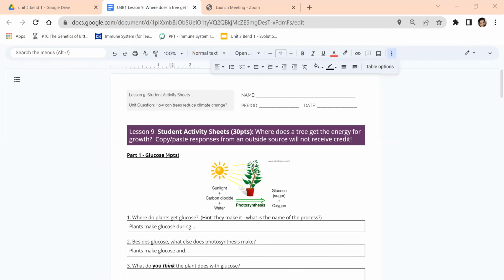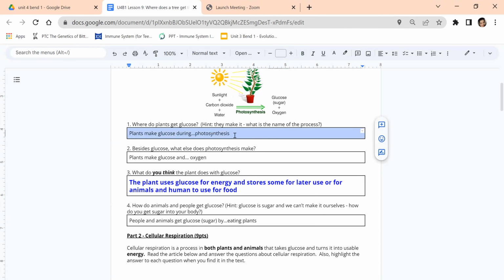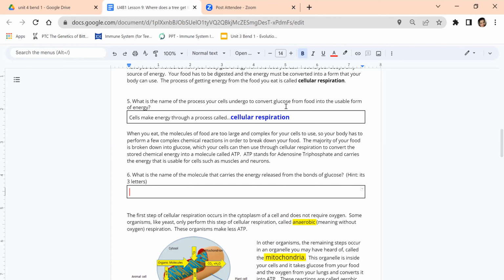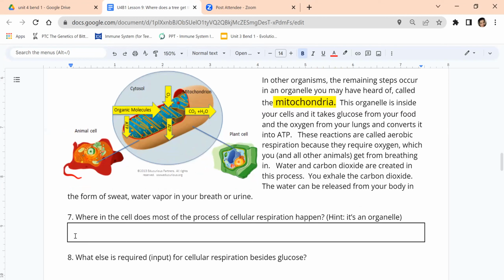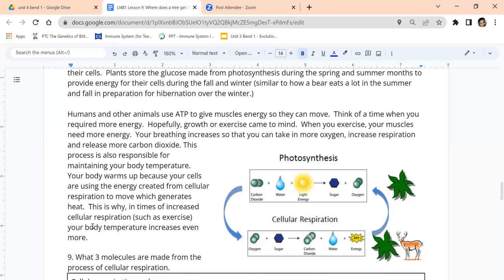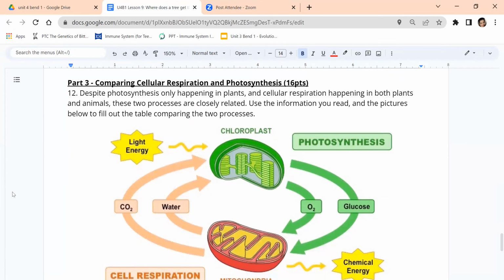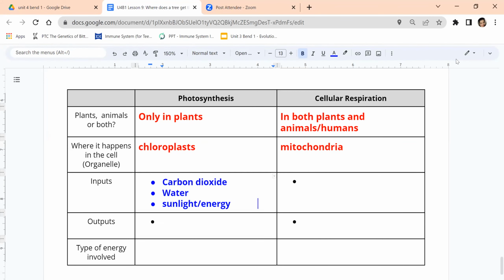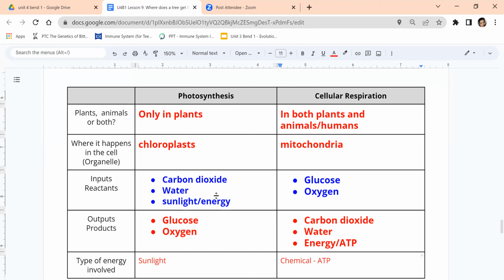Cellular Respiration Ecology Lesson 2